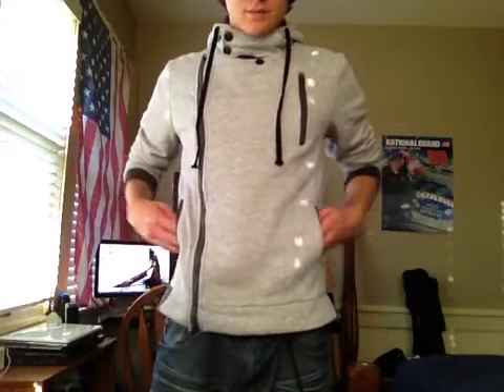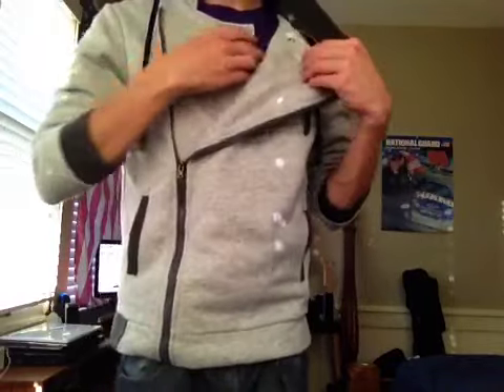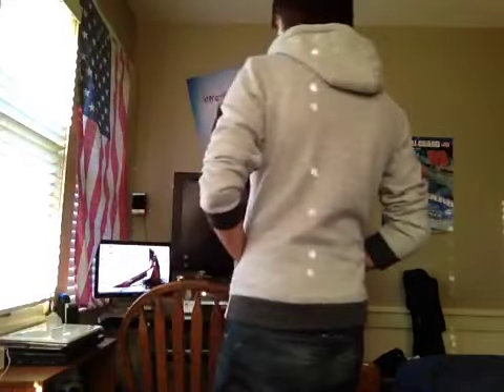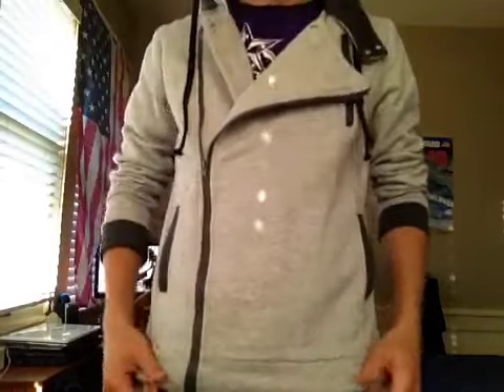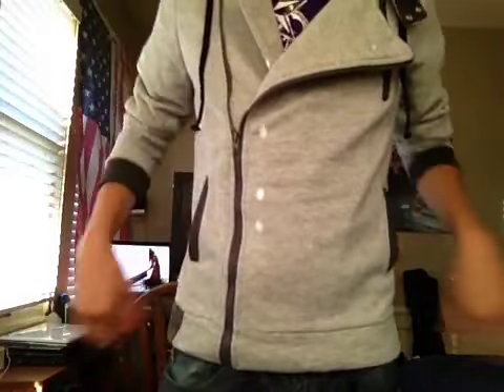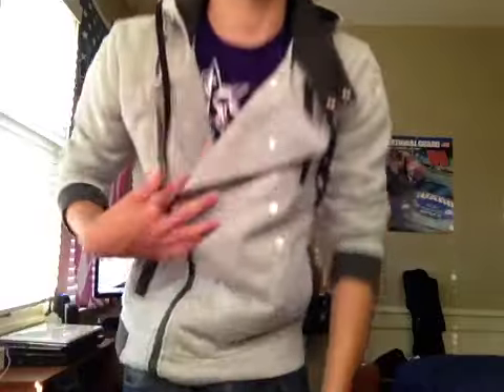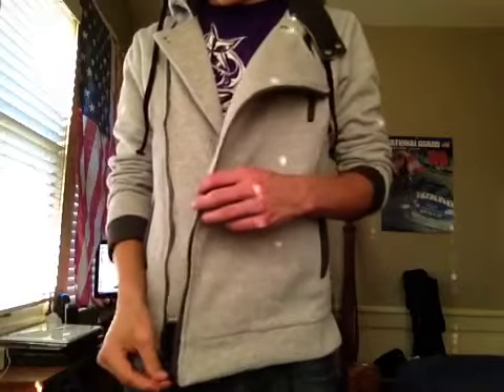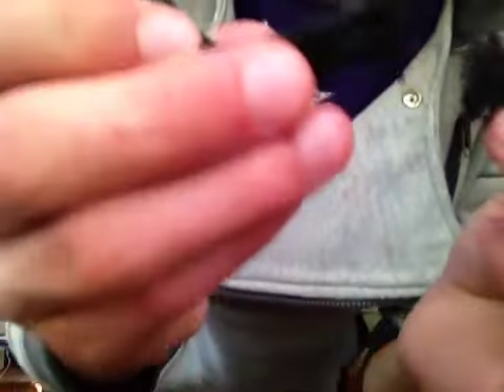Assassin's creed III type hoodie review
just type in " assassin's creed desmond miles hoodie " so pick your poison haha...